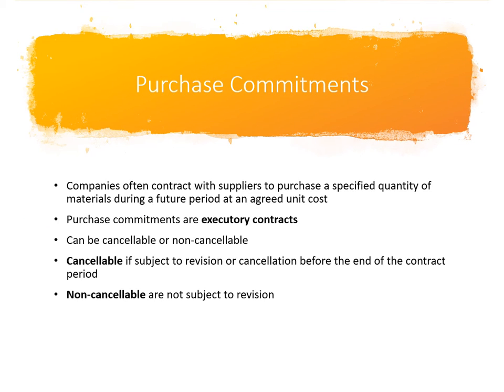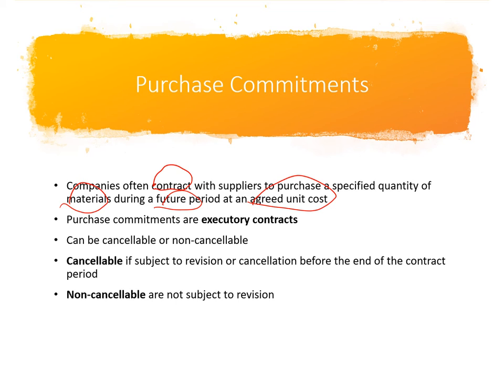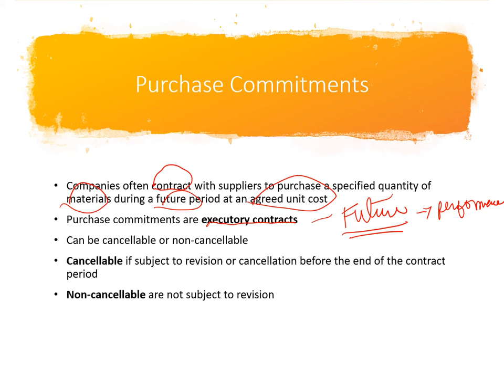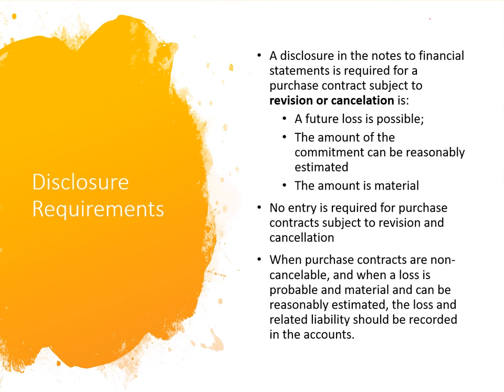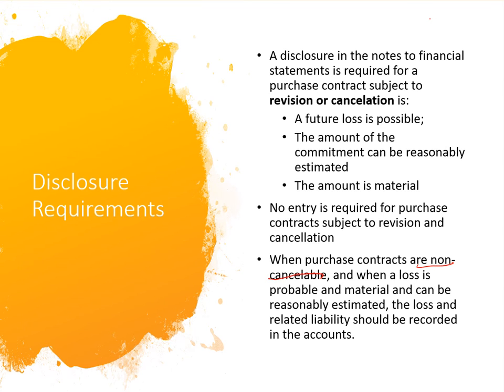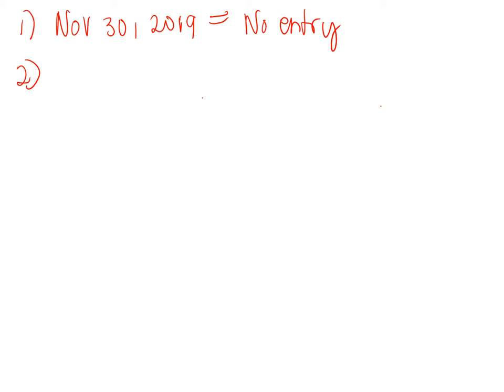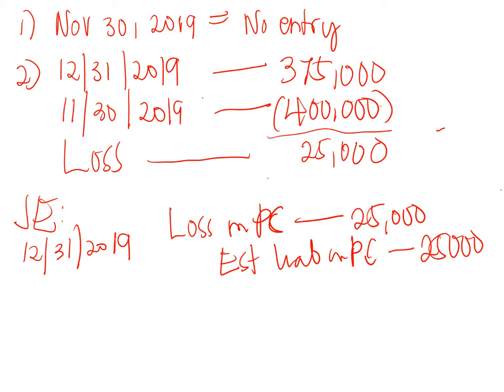CA51010 Module 5 Accounting for Purchase Commitments